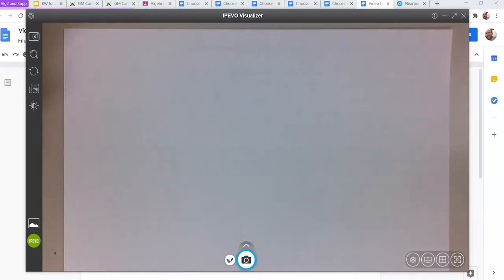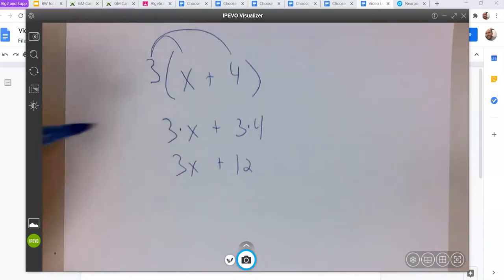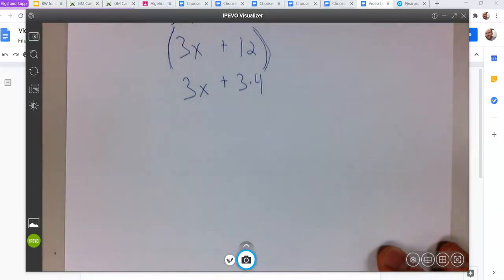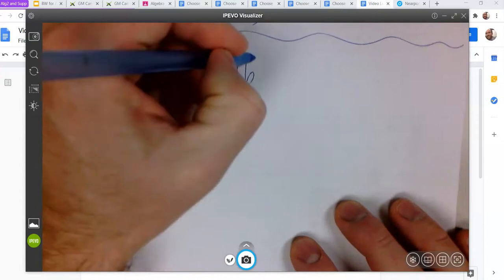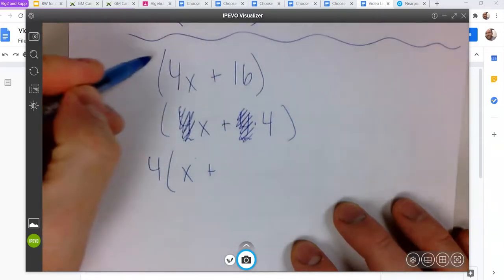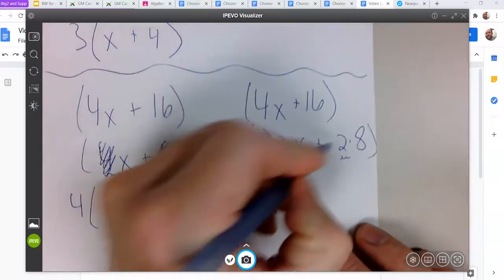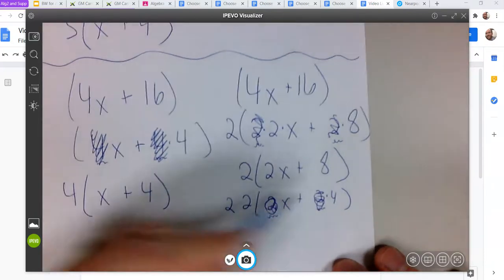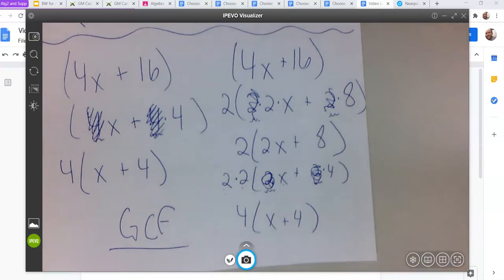Factoring By Hand